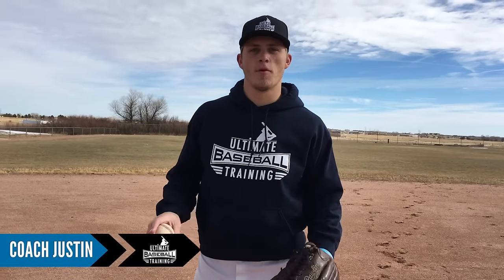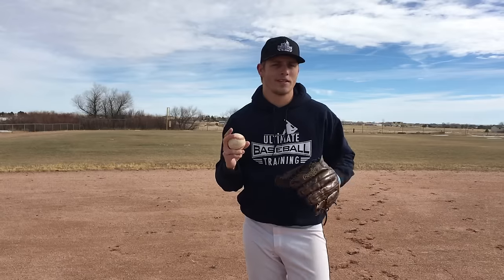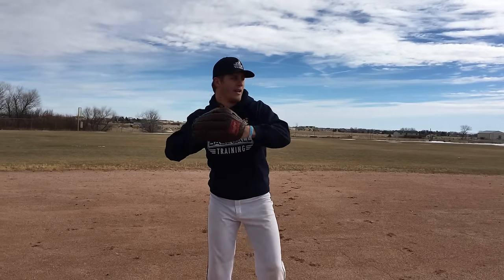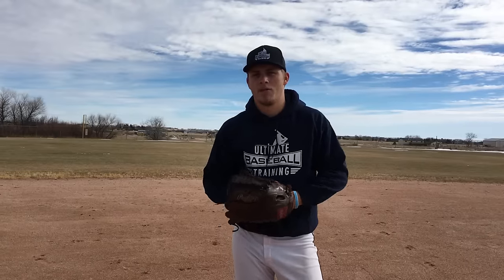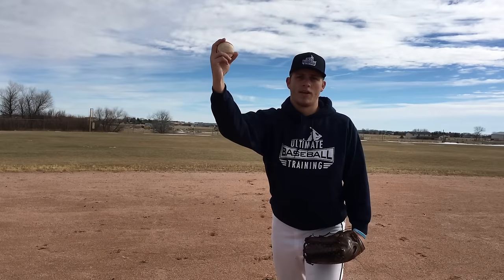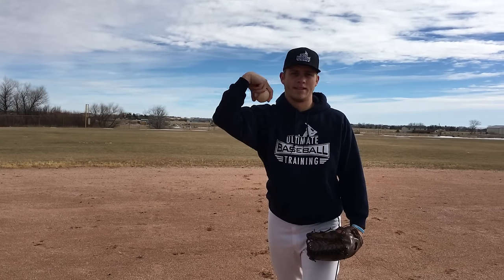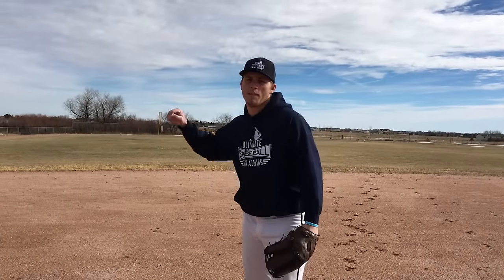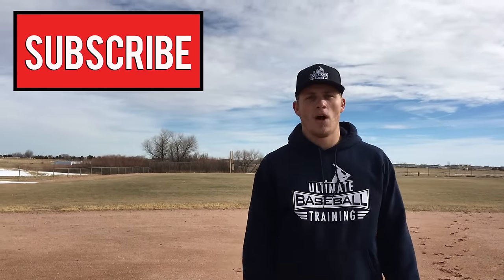Baseball Pitching Grips - How to Throw a Curveball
Baseball Pitching Grips - How to Throw a Curveball! In today's video, I teach you baseball pitching grips and how to throw a curveball!

ubt_baseball